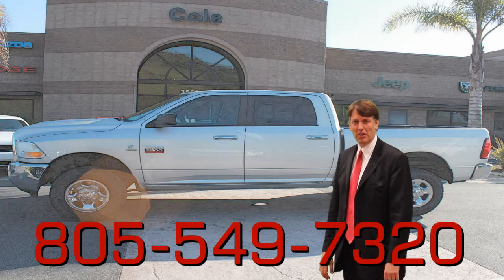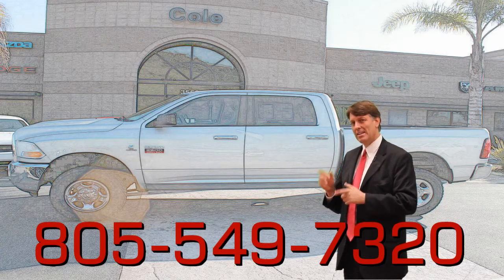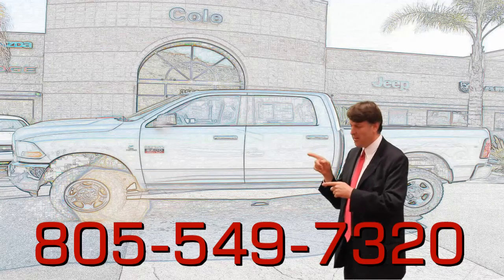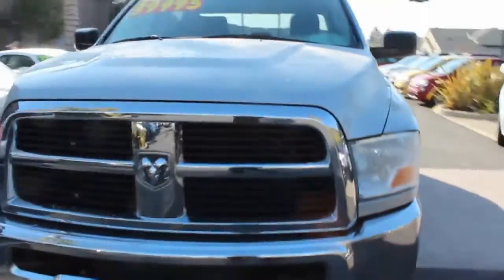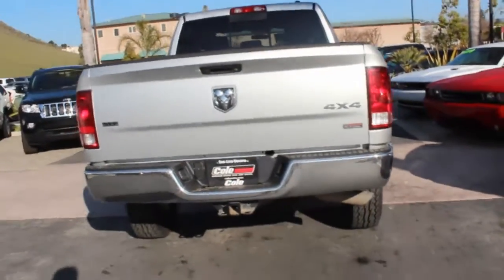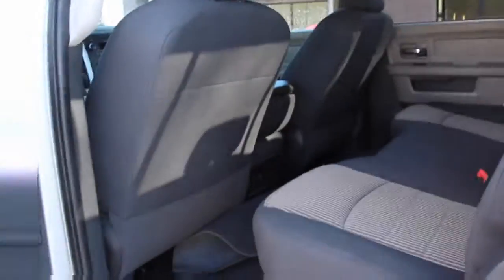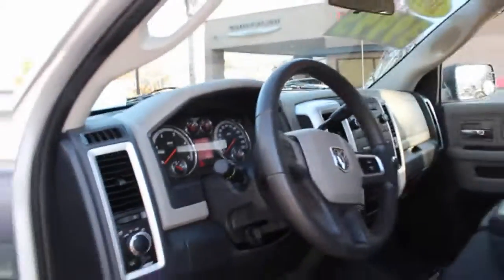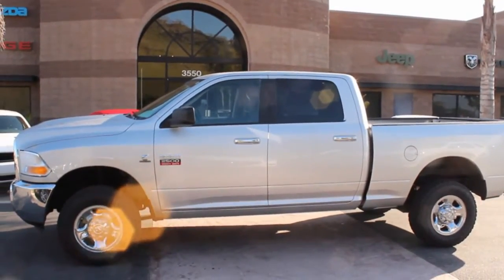Used Cars in San Luis Obispo & Used Cars in Santa Maria, 2011 Ram diesel 4x4 crew cab.